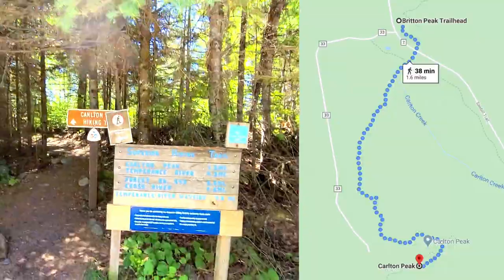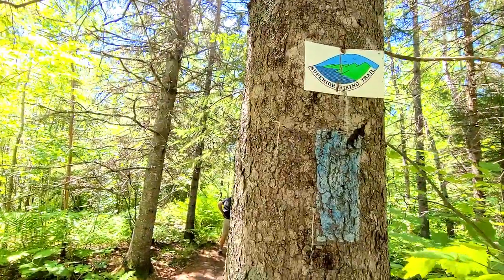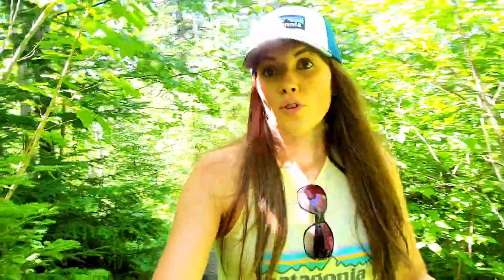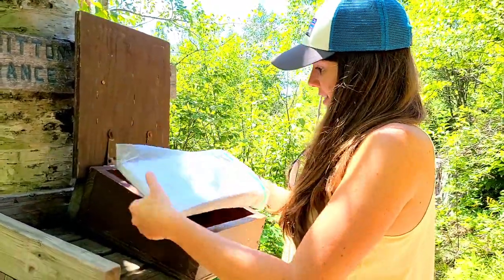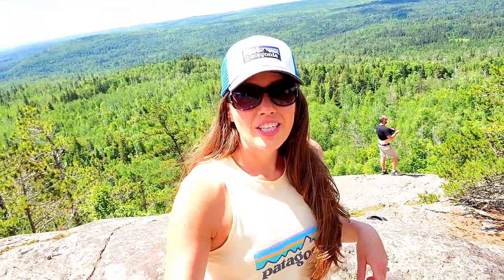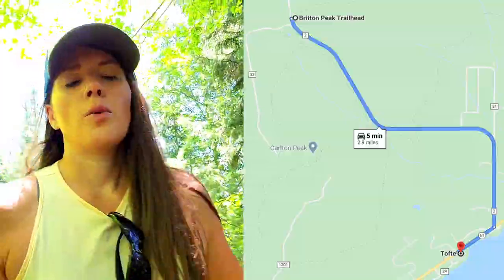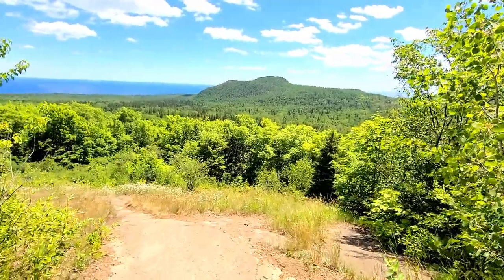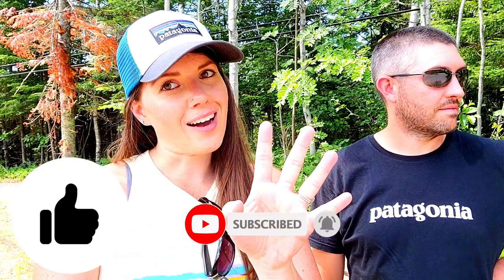CARLTON PEAK HIKING TRAIL & BRITTON PEAK TRAILHEAD | Superior Hiking Trail | Minnesota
We checked off two hikes in this vlog. Both the Carlton Peak Trail and the Britton Peak Trail begin at the Britton Peak Trailhead located near Tofte, Minnesota. The Carlton Peak Hike is 3 miles roundtrip and offers some stunning aerial views of Lake Superior and the Superior National Forest. The Britton Peak Hike is .6 miles roundtrip—short but steep. The trailhead parking lot and it's part of the Superior Hiking Trails. Follow along as I give you a complete guide about both hikes!

If you want to see more vlogs like this be sure to give this a thumbs up!

Xoxo
Jeanie

FAVORITE HIKING, KAYAKING & ROAD TRIP GEAR
• Carbon Fiber Trekking Poles
• Osprey Daylite Backpack
• Mini First Aid Kit for hiking
• Stohlquist Ebb Kayak Life Jacket
• YETI Roadie 24 Cooler
• YETI Tundra 45 Cooler